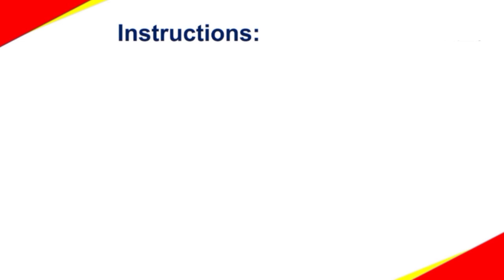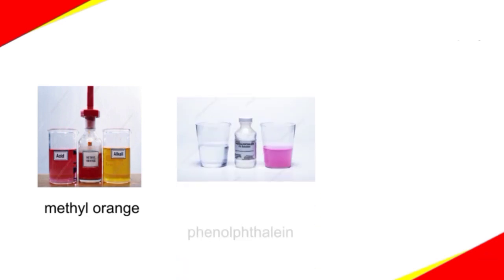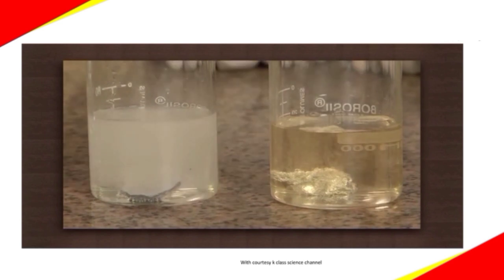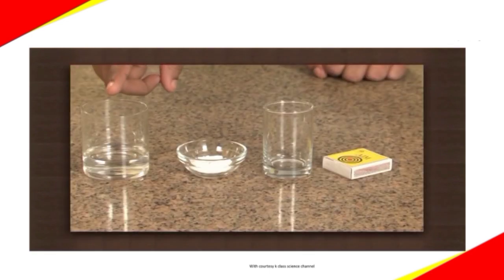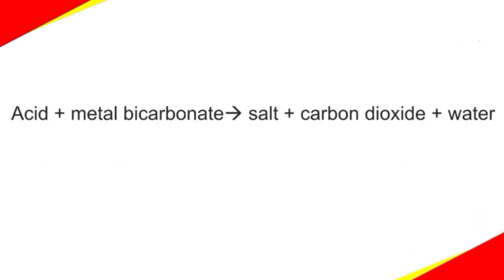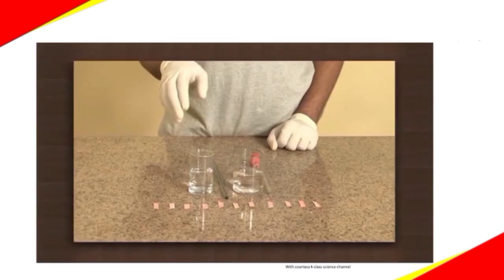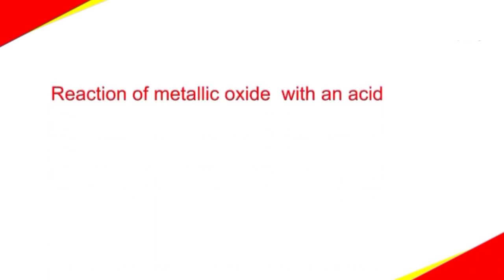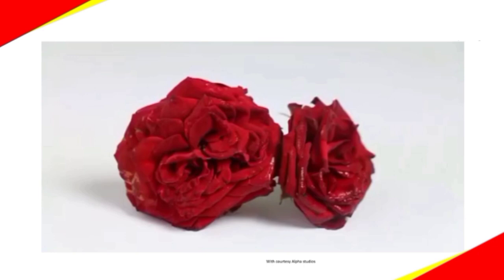Acid ,Base And Salt (अम्ल, क्षार और लवण) |Chemistry| 6th -12th| CBSE | RBSE | All Other State Boards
My Other Lectures Link :-

(1) Some Announcements, Career Guidance, Scope of Science Stream

(2) Some Announcements, Motivation, Specifications and Vision of My Channel

(3) Differentiation ( अवकलन ) # Tricks & Formulas # - Part 1

(4) Differentiation ( अवकलन )  # Tricks  & Shortcuts # - Part 2

(5) Differentiation ( अवकलन )  # Tricks  & Shortcuts # - Part 3

(6) Differentiation ( अवकलन )  # Tricks  & Shortcuts # - Part 4

(7) Differentiation ( अवकलन )  # Tricks  & Shortcuts # - Part 5

(8)Best Tricks For Counting of Figures (आकृतिया गिनना) - Reasoning  - Part 1

(9)Best Tricks For Counting of Figures (आकृतिया गिनना) - Reasoning  - Part 2

(10) मीराबाई ( सन्त व सम्प्रदाय )

(11) सन्त माव जी ( सन्त व सम्प्रदाय )

(12)Algebra Basics - Fraction and Laws of Exponents # Shortcuts & Tricks #

(13)Trigonometric Table # Tricks & Shortcuts  #

(14)Quadrant System In Trigonometry & Easy Concept of Quadrant Trigonometry

(15)Fraction ( भिन्न ) # Shortcuts & Tricks # -  Part 1

(16)Fraction ( भिन्न ) # Shortcuts & Tricks # -  Part 2

(17)Power And Exponent (घात व घातांक )  # Tricks & Shortcuts #

(18)1857 की क्रान्ति  ( Revolution of 1857) -  Part 1

(19)1857 की क्रान्ति  ( Revolution of 1857) -  Part 2

(20)1857 की क्रान्ति  ( Revolution of 1857) -  Part 3

(21)1857 की क्रान्ति  ( Revolution of 1857) -  Part 4

(22)1857 की क्रान्ति  ( Revolution of 1857) -  Part 5

(23)Number System (संख्या पद्धति ) - Part - 1

(24)Number System (संख्या पद्धति )-Part - 2

(25)Number System (संख्या पद्धति ) - Part - 3

(26)Number System (संख्या पद्धति ) - Part - 4

(27)JEE & NEET Exam Postpone |Postpone MHRD

(28)JEE & NEET 2020 Latest News| Rameah Pokhriyal Exclusive

(29)Speak Up For SSC Railway Students | जागो युवा जागो | इस बार मुद्दा रोजगार

(30)What are the Different Exams Conducted By SSC

(31)Pre BSTC Exam 2020 || Answer Key | प्री बीएसटीसी परीक्षा उत्तरकंजी

(32)Happy Teacher's Day | Teacher Day Special Story

(33)General Knowledge Quiz | राजथान में 1857 की क्रान्ति ।Question Answers

(34)General Knowledge Quiz | राजस्थान के चर्चित व्यक्ति एवं स्थल | Question Answers

(35)General Knowledge Quiz | राजस्थान के प्रमुख मन्दिर |  Important Question Answer

(36)General Science Important Question Answer |Quiz - 1 | सामान्य विज्ञान प्रश्नोत्तरी

(37)General Science Important Question Answer |Quiz - 2 | सामान्य विज्ञान प्रश्नोत्तरी

(38)General Knowledge Quiz|राजस्थान के लोक देवता एवं देवियाँ| Important Question Answer

(39)General Knowledge Quiz |राजस्थान के प्रमुख दुर्ग / किले | Important Question Answer

(40)General Science Important Question Answer |Quiz - 3 | सामान्य विज्ञान प्रश्नोत्तरी

(41)General Knowledge Quiz | राजस्थान के प्रमुख त्योंहार  | Important Question Answer

(42)राजस्थान हाई कोर्ट क्लर्क भर्ती 2020 || Rajasthan High Court LDC|| सम्पूर्ण जानकारी

(43)RSMSSB EXAM Dates || New Patwar Exam Date | JEN | Steno |अन्य भर्तियाँ ||परीक्षा तिथियों मे परिवर्तन

(44)RBSE New Syllabus 2020-21 |माध्यमिक शिक्षा बोर्ड के सिलेबस में कटौती|9th -12th|10th Science(विज्ञान)

(45)RBSE New Syllabus 2020-21 | राजस्थान माध्यमिक शिक्षा बोर्ड के सिलेबस में कटौती | 9th -12th

(46)Announcements,Motivation, Career Guidance And Deepawali Dhamaka